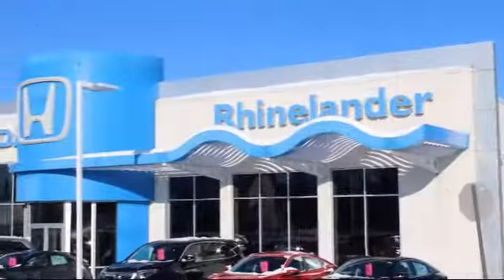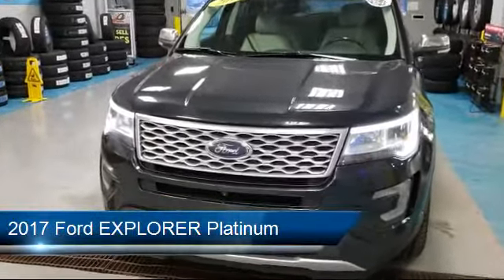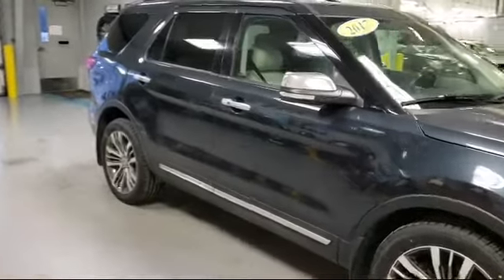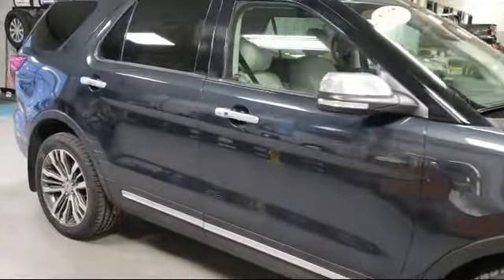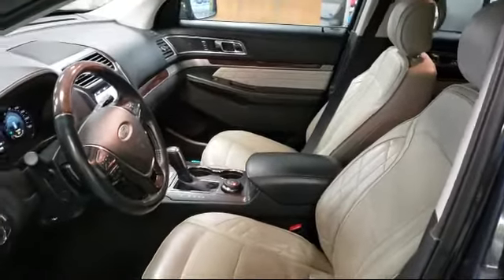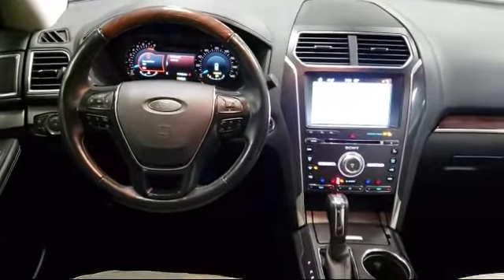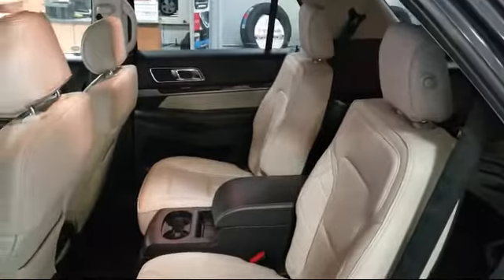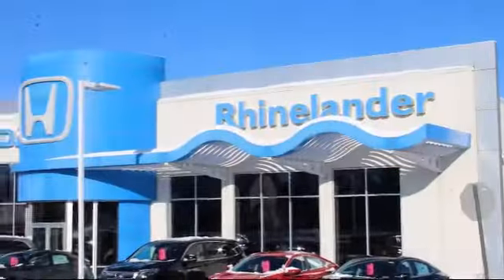2017 Ford EXPLORER Platinum Rhinelander Eagle River Woodruff Merrill Antigo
2017 Ford EXPLORER Platinum Stock Number: P2446 Vin:1FM5K8HT1HGB08977.

Rhinelander Honda
1737 N Stevens St